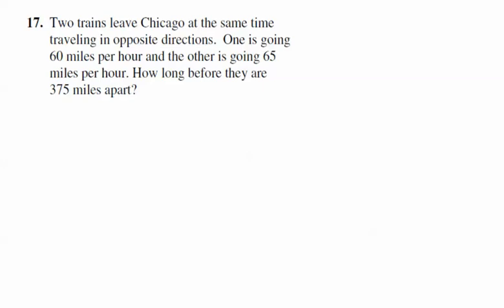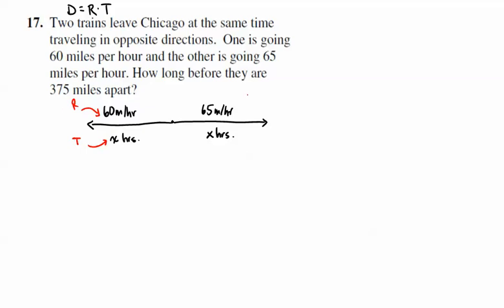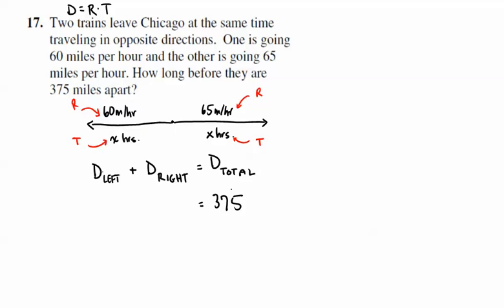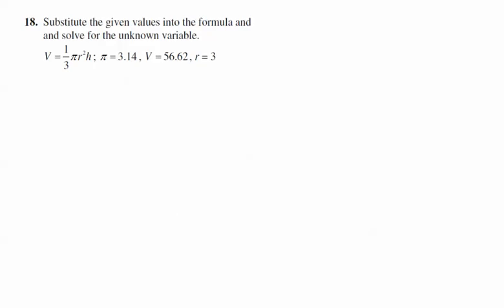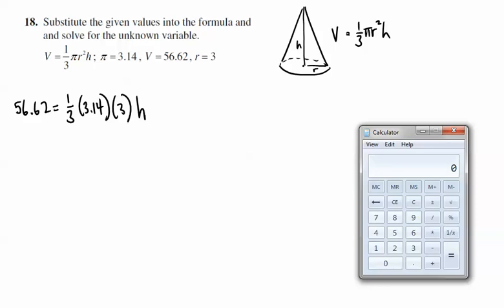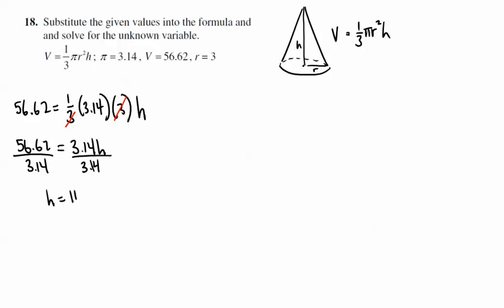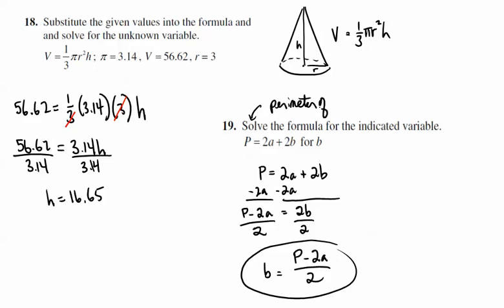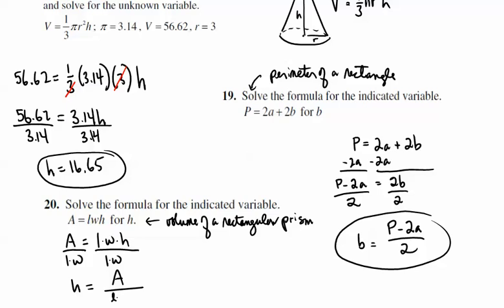Algebra 1 Ch 2 Practice Test A 17-20